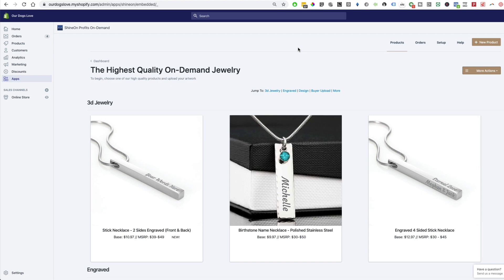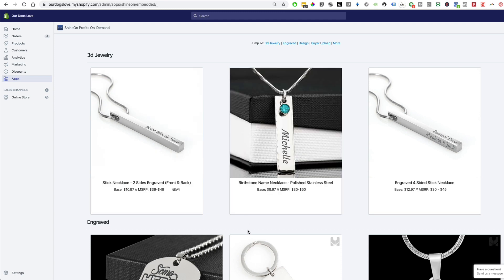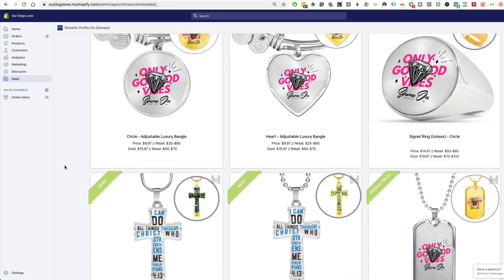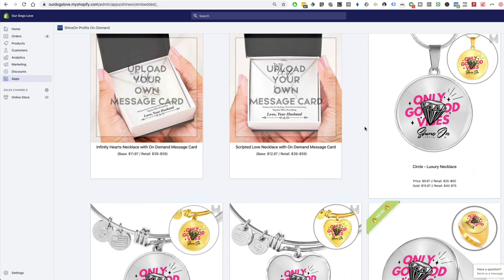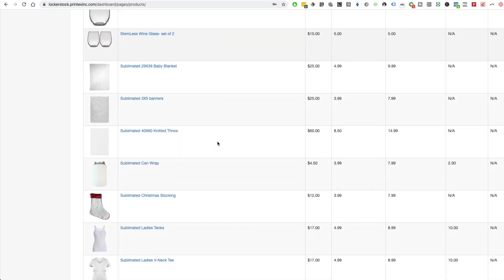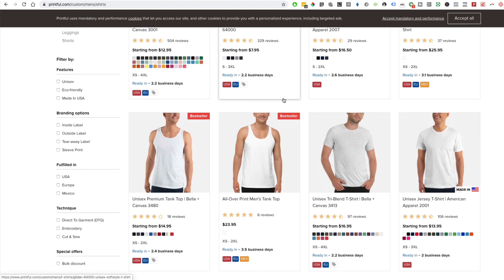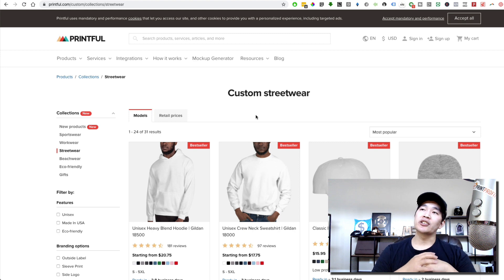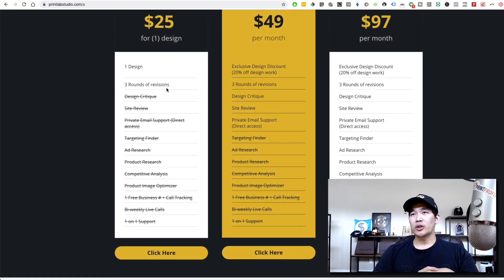Is Corona Virus Affecting Your Dropshipping Business?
Need designs created? We got you covered! Checkout PrintLabStudio.com

In this video, I will show you 3 US Print On Demand Suppliers you can use right away. I will show you each suppliers and what kind of products you can expand your product range to.

Michael Shih has been a digital entrepreneur since 2013. He has built multiple 6-figure businesses from local marketing to networking marketing to CPA marketing. Through his years of venture, he has accidentally discovered his true potential which is running his own online stores through Shopify with print on demand. Michael has managed to take his first store to 6 figures in just 60 days using nothing but print on demand. He has also achieved the Two Comma Club from Clickfunnels by generating over 1MM with just one funnel and print on demand.